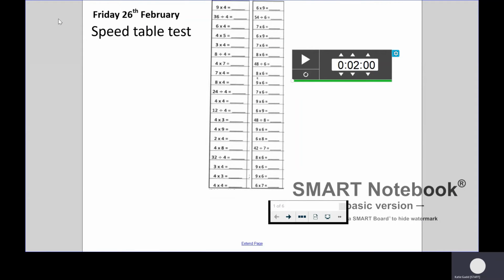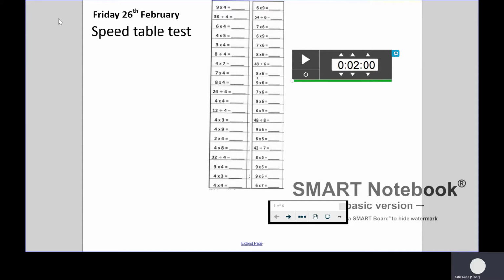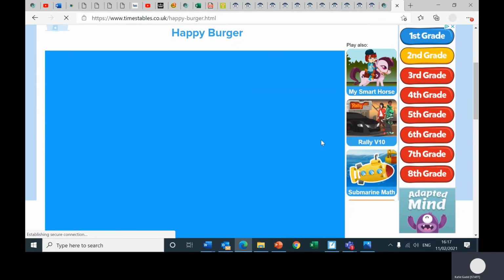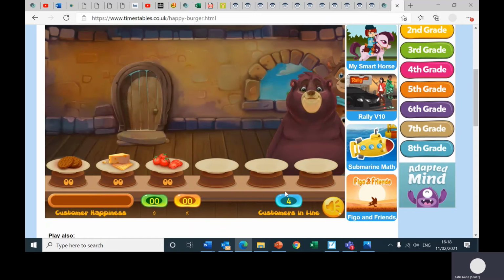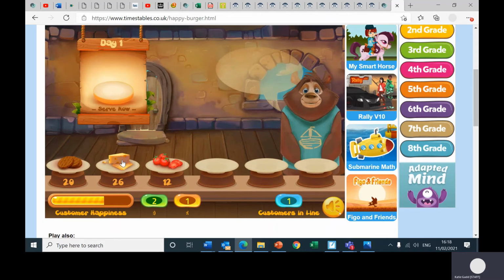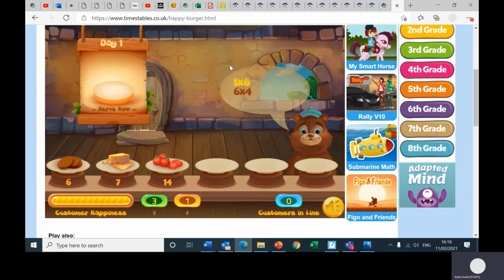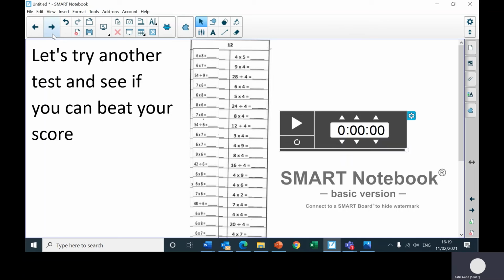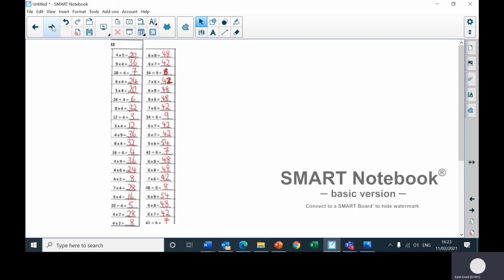Speed times tables Friday 26th February